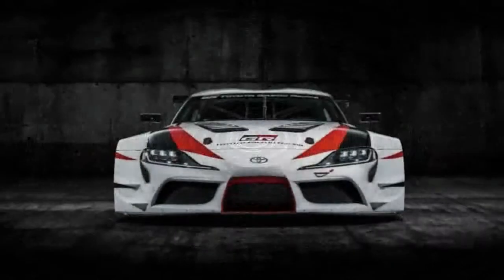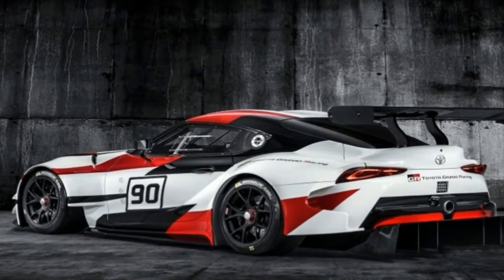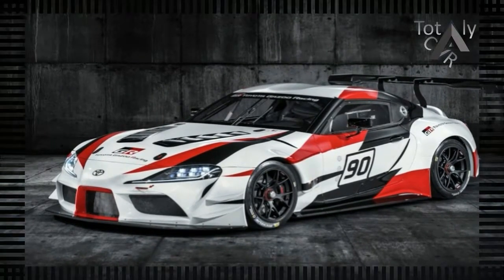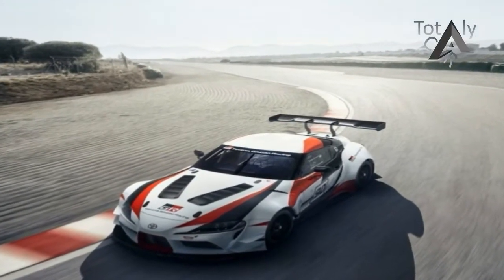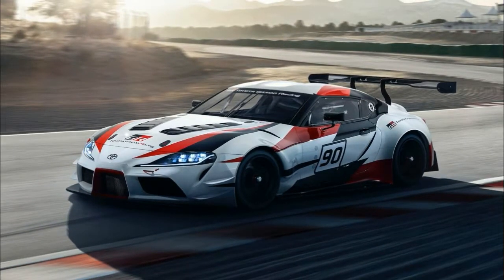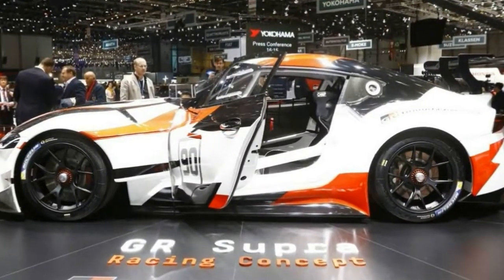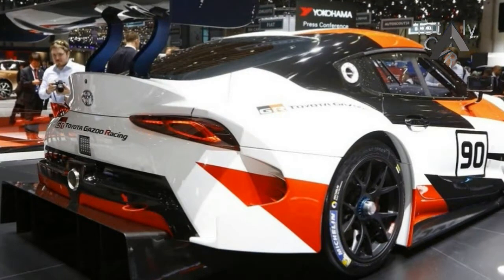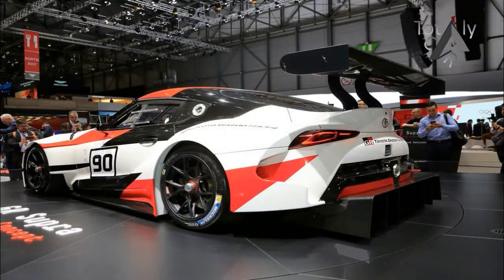HOT INFO !!!Toyota Supra 2018 Racing Concept Price & Spec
HOT INFO !!!Toyota Supra 2018 Racing Concept Price & Spec| Totaly Car

 Toyota's got a new sports car to slot above the 86 on its way. Here's what we know about the 2019 Toyota Supra as we approach the 2018

██████ PRICE ██████

██████ LAST CAR  ██████
1.
2.
3.
4.
5.

██████ BEST CAR ██████

██████ wikipedia Information ██████